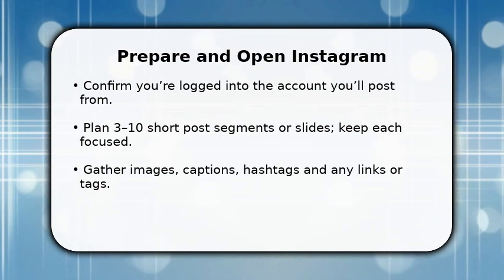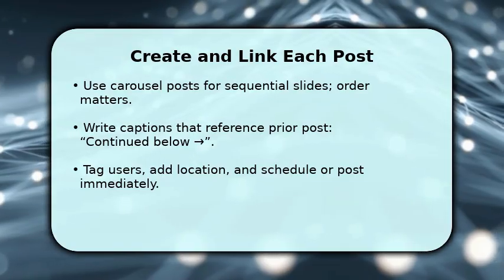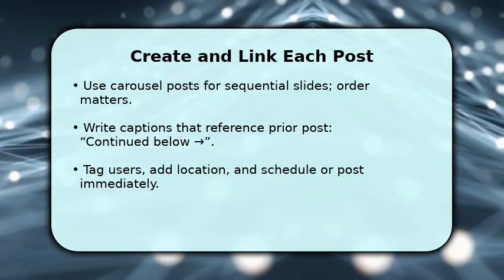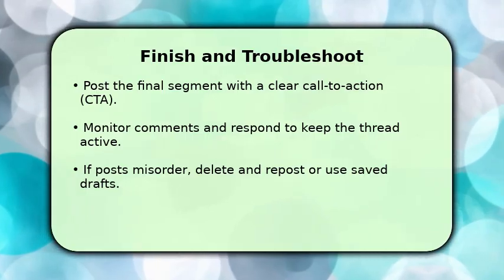How to Thread User Instagram - Step by Step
Learn the step-by extricate process of threading a user's Instagram profile with our detailed guide. Discover how to navigate through privacy settings, connect accounts for seamless sharing and discover content across platforms.

how to thread someone’s Instagram, connect your account on Instagram, navigate Privacy Settings in Instagram, share user's posts via IG direct message, discover shared content easily